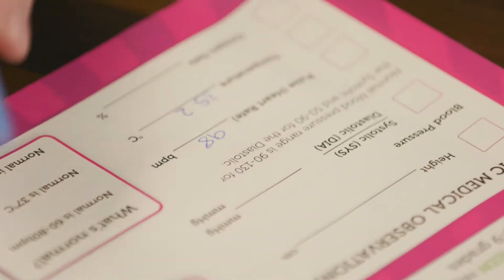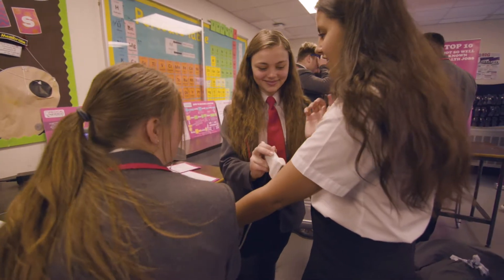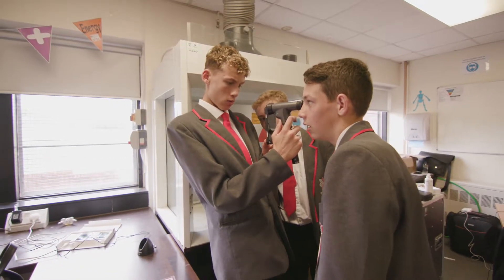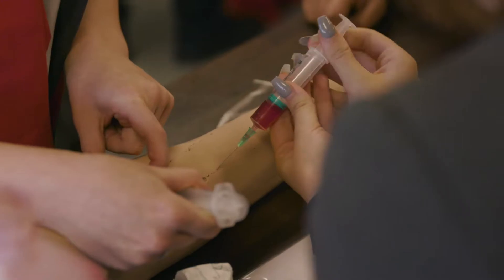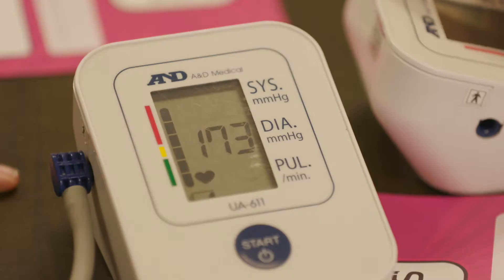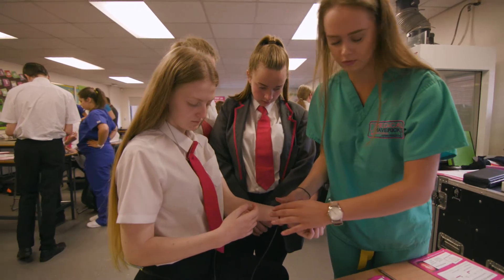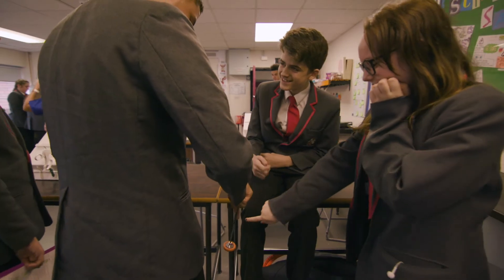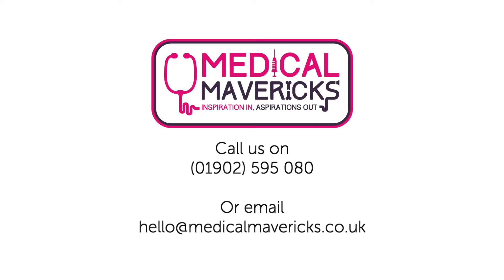Medical Mavericks Promotional Videos (Medical Workshops)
We joined forces with an initiative designed to inspire students for some promotional videos all about its offerings!

Based in Wolverhampton, Medical Mavericks is a programme created to “inspire the next generation of medics and scientists by taking real medical and sports science equipment into schools, colleges, and events all over the UK.”

Medical Mavericks do this by offering workshops for students designed to get them thinking about careers in the medical sector.

To help showcase the great work the organisation does for young people in the community, the team at Medical Mavericks turned to us for some promotional videos which they could utilise in the future!

This video provides an overview showcasing some of the medical workshops Medical Mavericks offer in schools.

Our thanks to Medical Mavericks for working with us on these fantastic videos. You can find out more about its great work on its

Stone's Throw Media is an animation production and video production company based in Wolverhampton in the West Midlands.

We work across the UK and overseas and on projects such as drawing animations, 2D animations or 3D animations and aerial video.

Interested in bringing your campaign to life with a video of your own?